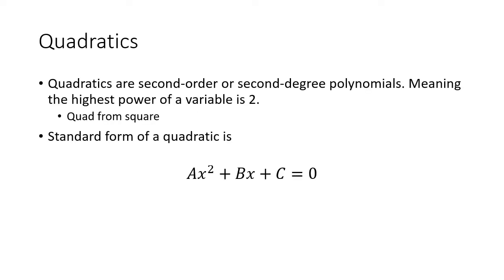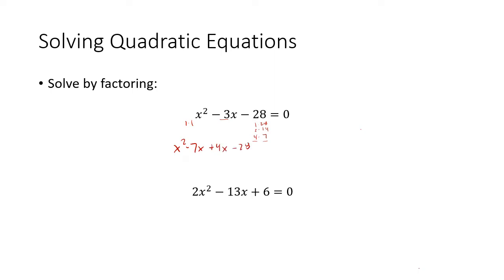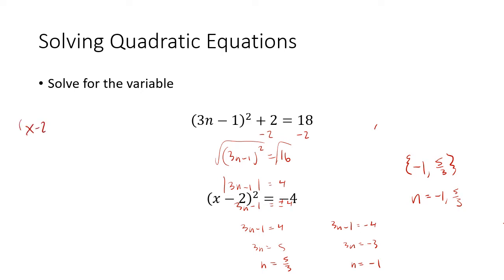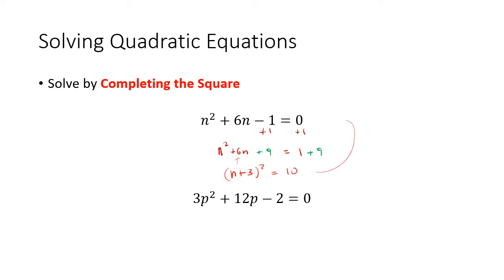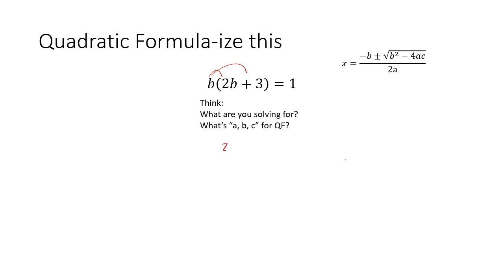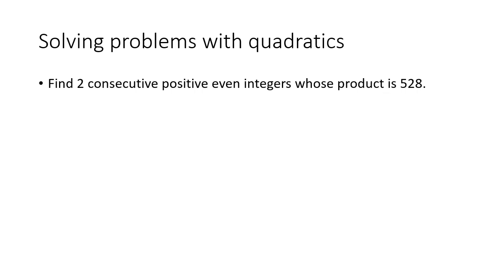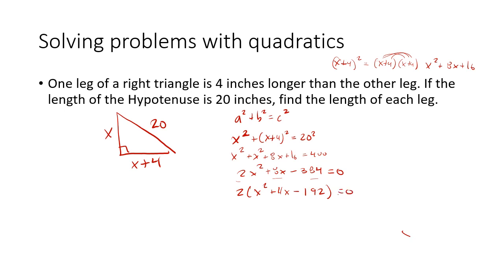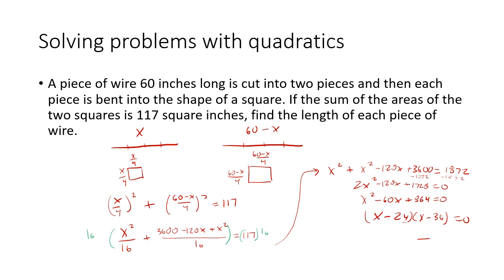UHS Honors Precalculus: 1.3 - Quadratic Equations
Different ways to solve a quadratic equation and some applications of quadratic equations.

This video is pretty long, so skip through the parts you feel you know already or watch at a faster playback speed.

0:00-0:42 Intro
0:43-6:21  Factoring
6:22-9:47 Solving by taking the square root
9:48-15:43 Solving by completing the square
15:44-22:06 Solving using Quadratic Formula
22:07-24:12 Application Example #1 (Consecutive even integers)
24:13-27:23 Application Example #2 (Legs of a triangle)
27:24-31:18 Application Example #3 (Cut and bent wire)